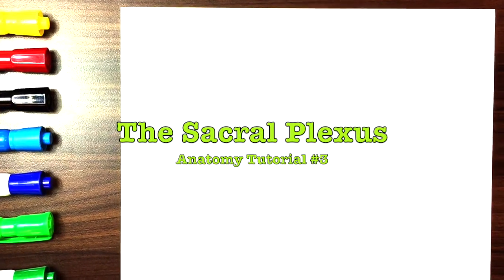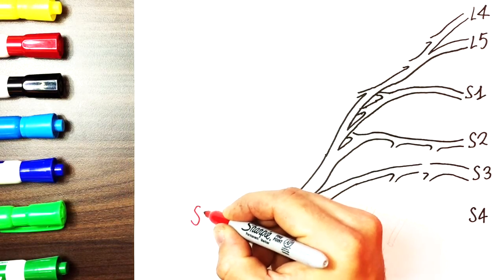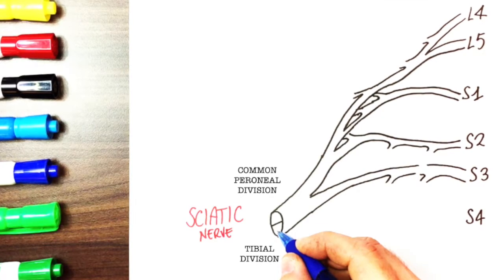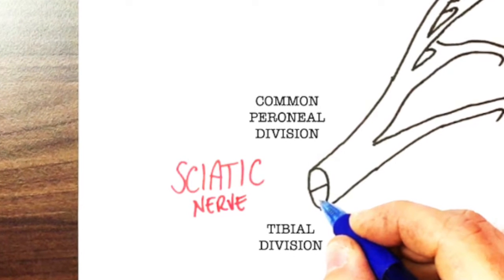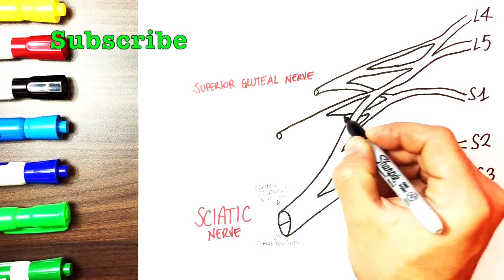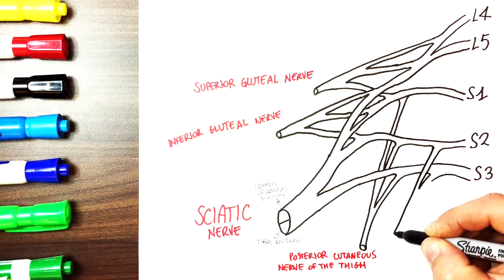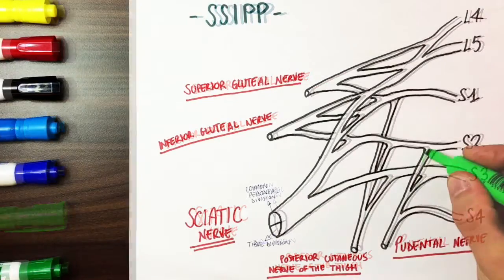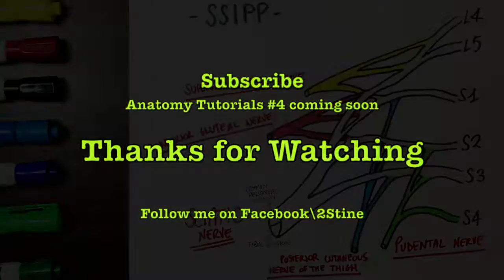The Sacral Plexus Explained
In this 3rd video of the Anatomy Tutorial Series I'll analyse the structures of the sacral plexus.

Leave me a message in the comment section and let me know a topic you would like to see reviewed.

Anatomy Tutorials #4 coming soon